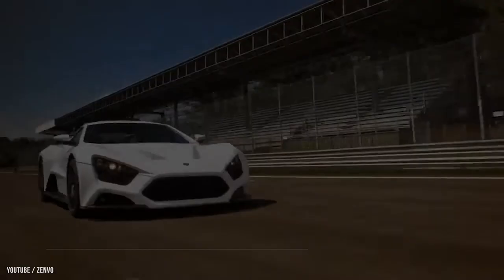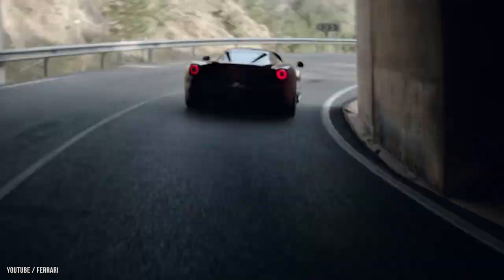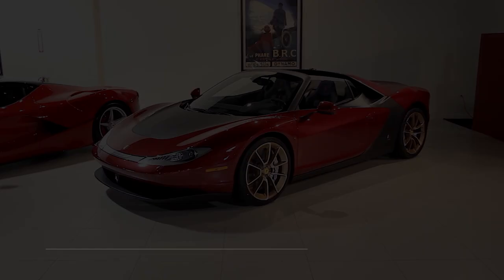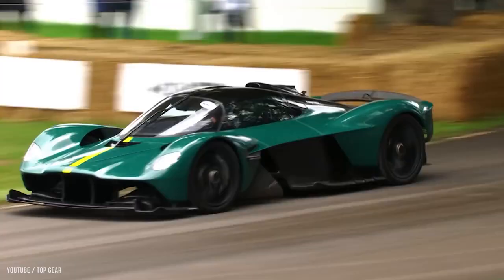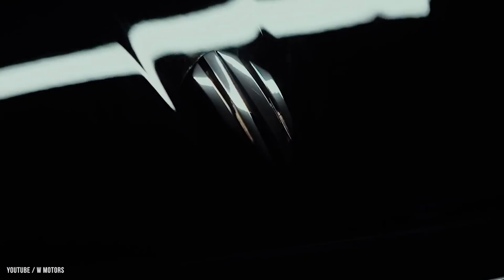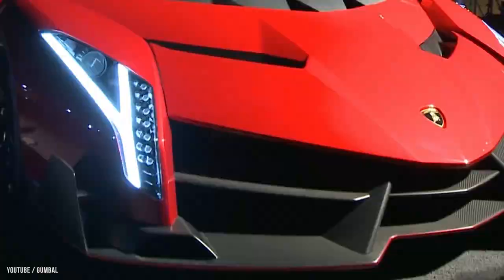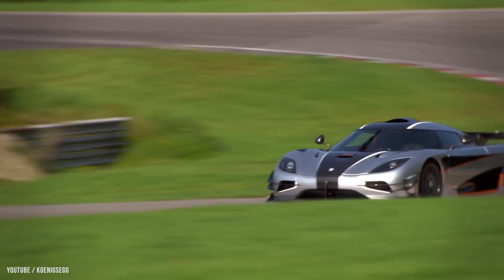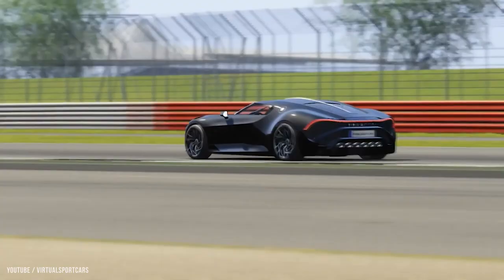10 Most expensive cars in the world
10 Most expensive cars in the world